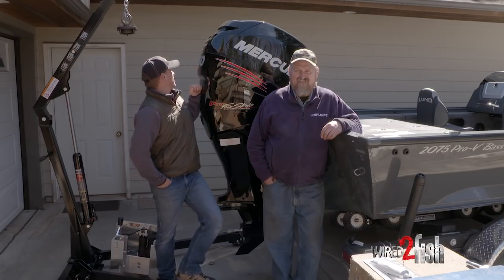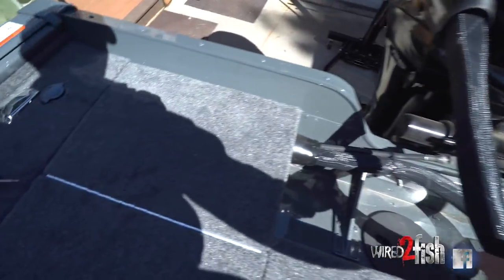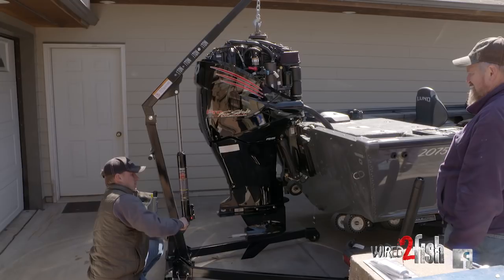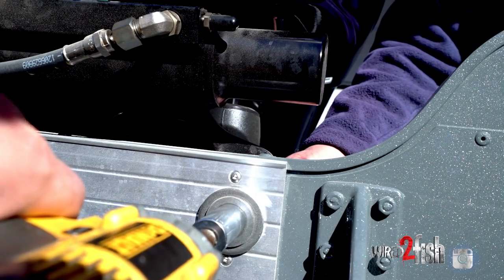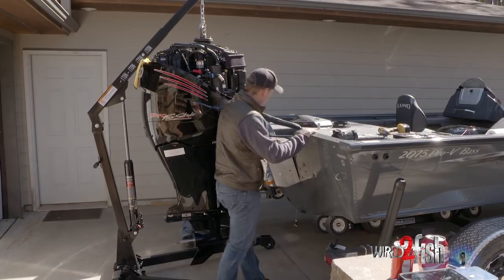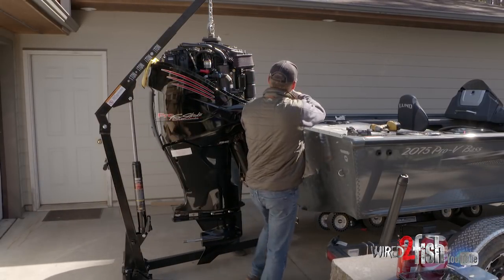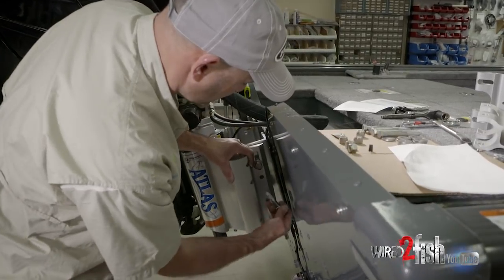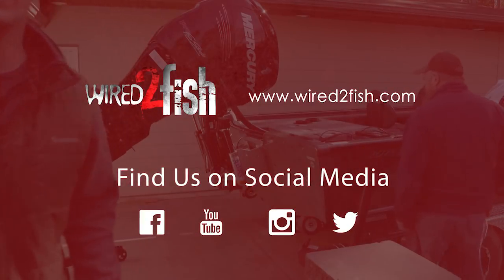How to Install T-H Marine ATLAS Jack Plate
Wired2Fish's Kyle Peterson takes us through an install of the T-H Marine ATLAS Jack Plate on a Lund 2075 Pro-V Bass It seems like a daunting project, but with a few basic tools and a hoist, it's a easy do it yourself project. The jackplate provides several performance enhancements to the boat. Six inches of vertical lift allows for safer shallow-water running, adds top end speed, and provides for quick and hole-free shallow water anchor mounting.